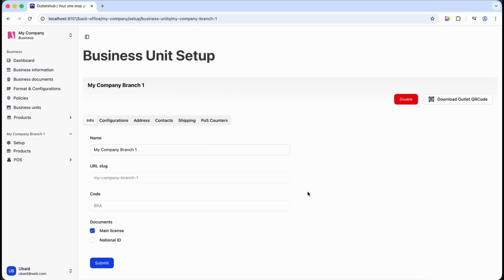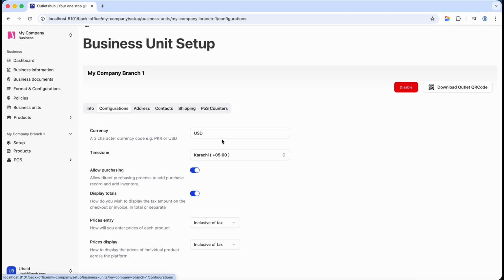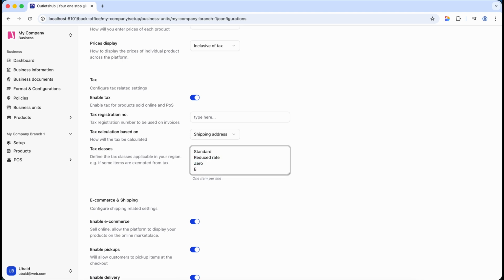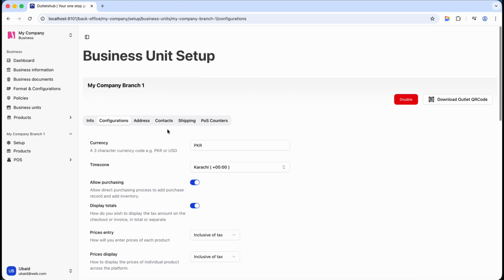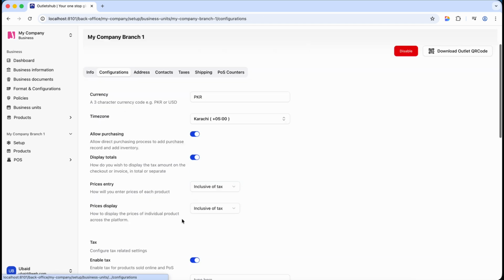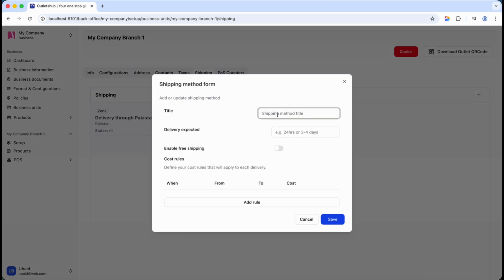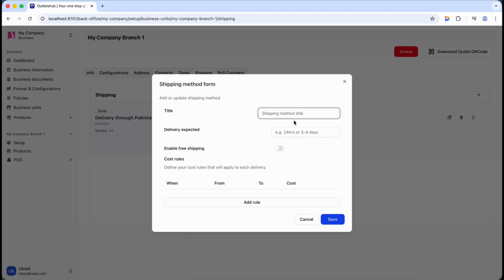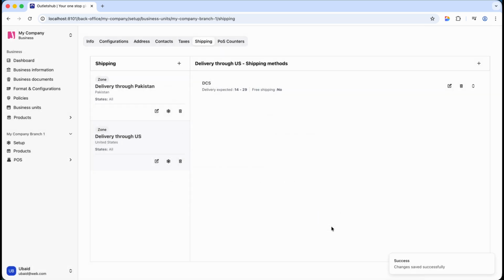Configuration of created business unit in outletshub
This video explain and shows how the business unit configurations in Outletshub -- a zero commission platform that allows the user to manage their inventory, point of sale and e-commerce.

Outletshub is a digital town square where you open and operate your outlets and sell to a broad community of customers.